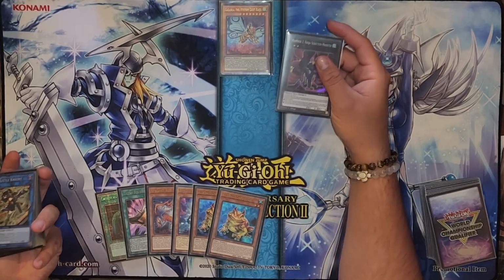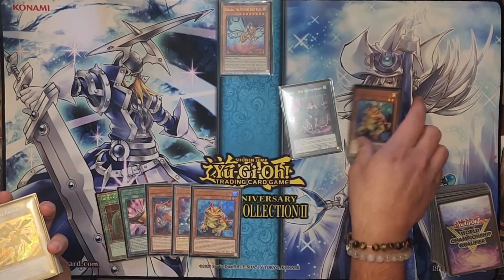Spright Combos Mosquito OTK + Click & Echo Explained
Showcasing some Spright combos where I explain how to OTK with Number 2: Ninja Shadow Mosquito, and how to effectively utilize Click & Echo in Sprights.

Leave ideas, theories, questions, suggestions, whatever, in the comments!

SprightBestDeck!!!